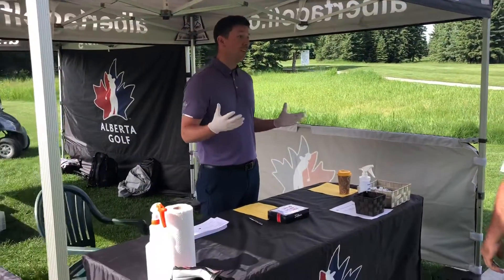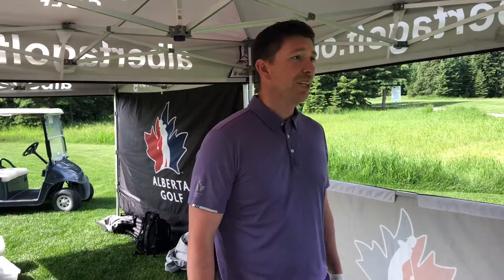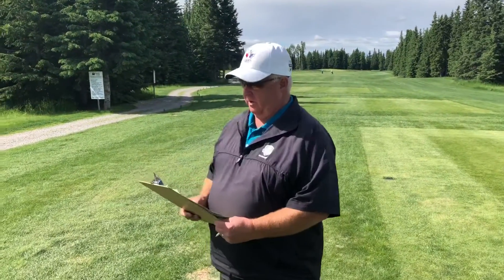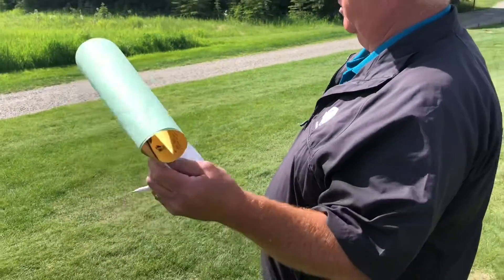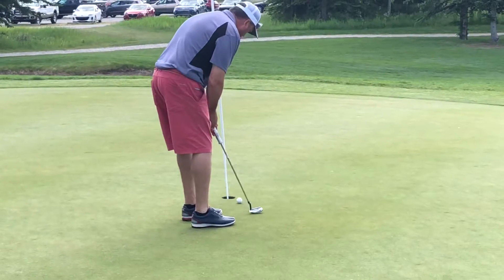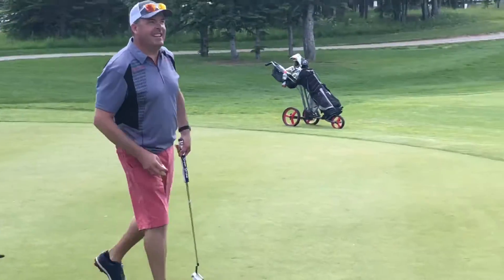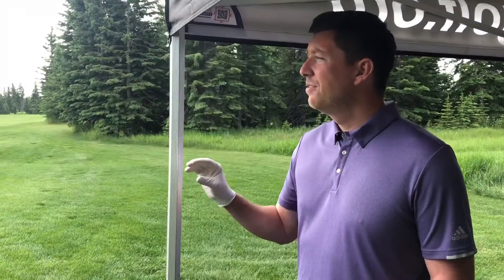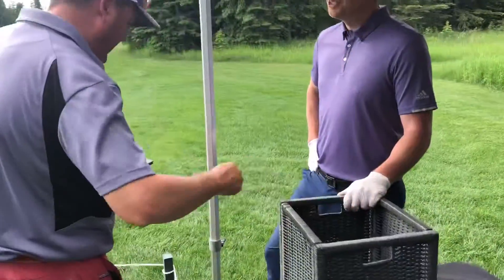Alberta Golf Covid-19 Protocols at the Alberta Mens Mid Am Championship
Take a look at the COVID-19 PROTOCOLS competitors this week at the Alberta Mens Mid Am are playing under at Coyote Creek Golf and RV Resort in Sundre. June 24th, 2020.